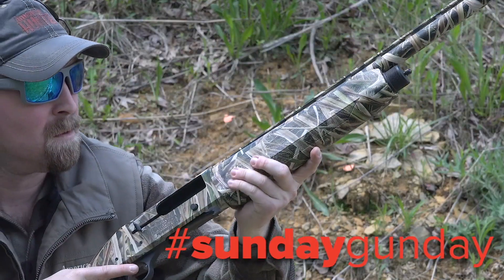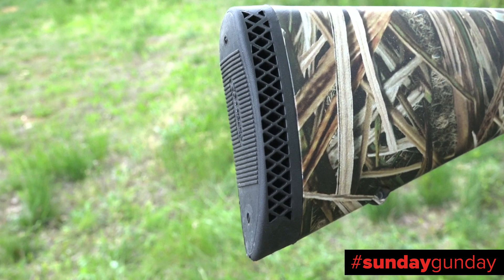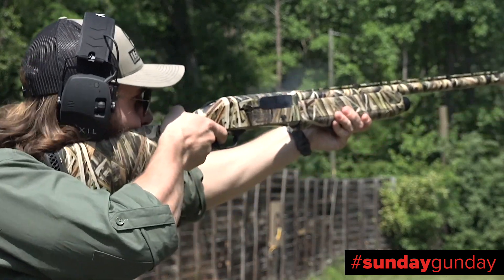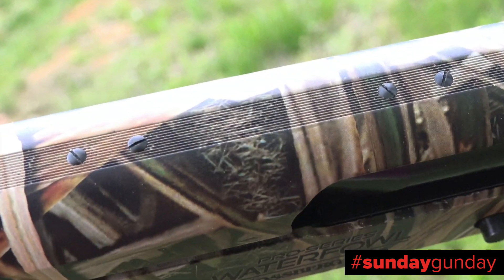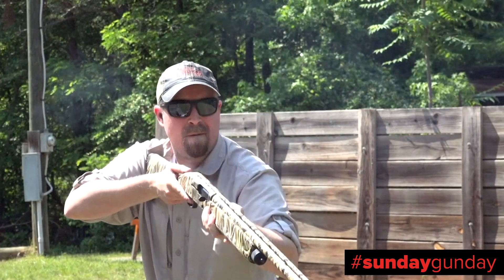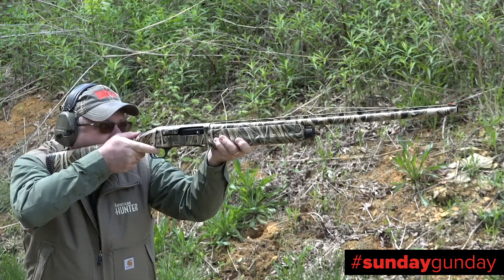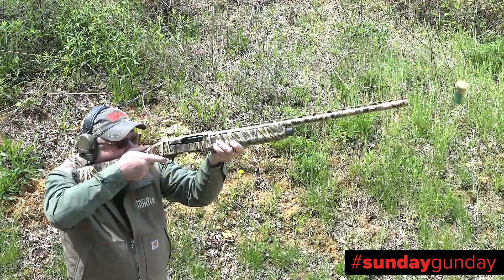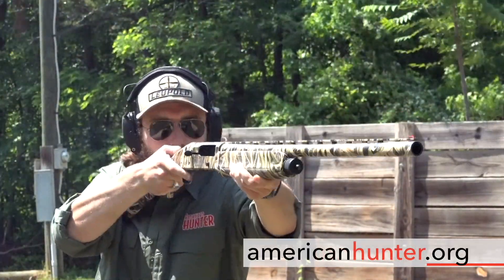SundayGunday: Mossberg M935 Magnum Pro-Series Waterfowl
Get a closer look at the Mossberg M935 Magnum Pro-Series Waterfowl, the latest addition to our SundayGunday video series.